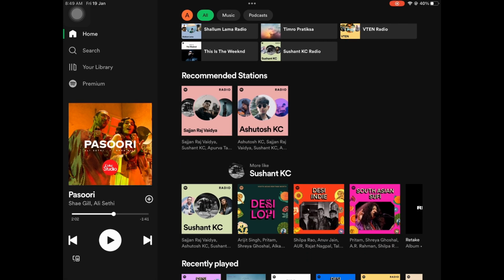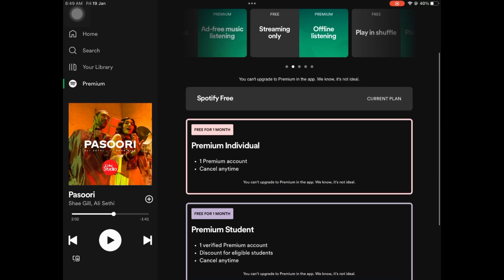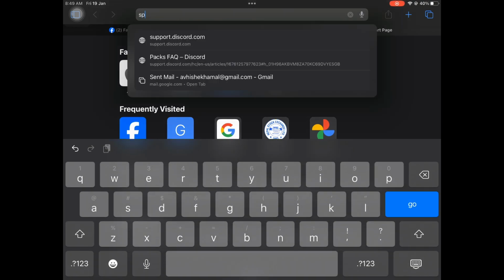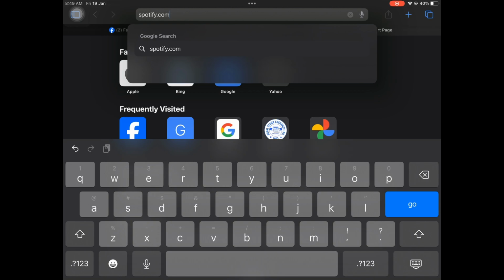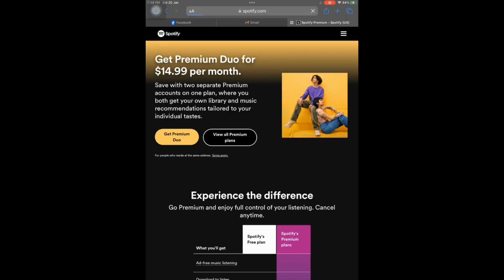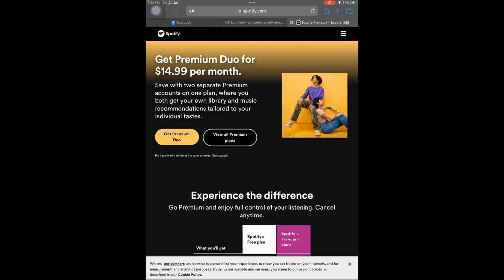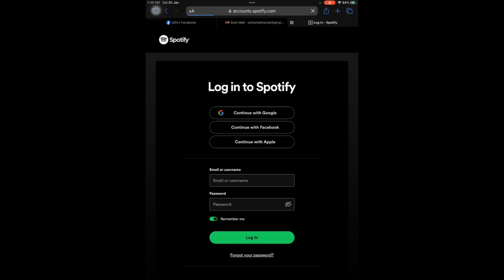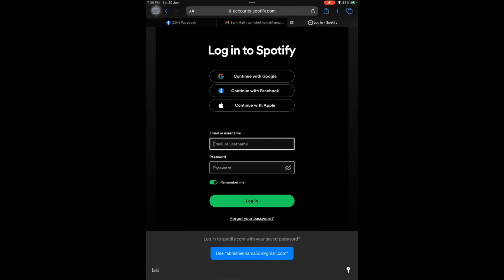How To Buy Spotify Premium On iPhone Or iPad 2024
In this tutorial, we'll provide you with a step-by-step guide on how to purchase Spotify Premium on an iPhone or iPad, allowing you to enhance your music streaming experience.

👋 Welcome to OFFICIAL HELP DESK! In this video, we'll guide you through the process of buying Spotify Premium on an iPhone or iPad in the year 2024. If you want to upgrade your Spotify account to Premium and enjoy ad-free music, offline listening, and other premium features on your iOS device, this tutorial is perfect for you.

Key topics we'll cover:
- Why upgrading to Spotify Premium can enhance your music experience.
- Step-by-step instructions for buying Spotify Premium on iOS devices.
- Tips for a successful Premium subscription purchase.
- Exploring Spotify Premium's features and benefits.

🔗 If you have any questions or need further assistance with purchasing Spotify Premium on an iPhone or iPad, feel free to leave a comment below, and we'll do our best to assist you. Don't forget to like the video if you found it helpful, and share it with fellow music enthusiasts who might also want to learn how to buy Spotify Premium on iOS devices in 2024.

📱 Timestamps:

0:00 - Introduction
0:05 - How To Buy Spotify Premium on iPhone or iPad
0:15 - Step-by-Step Premium Purchase Process